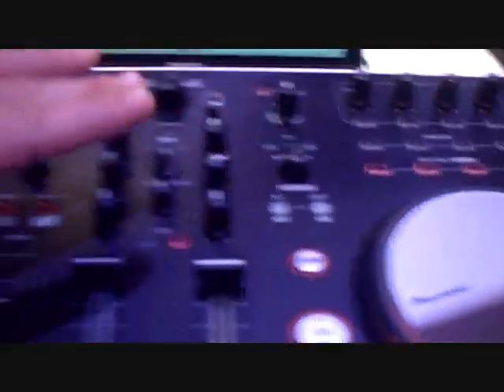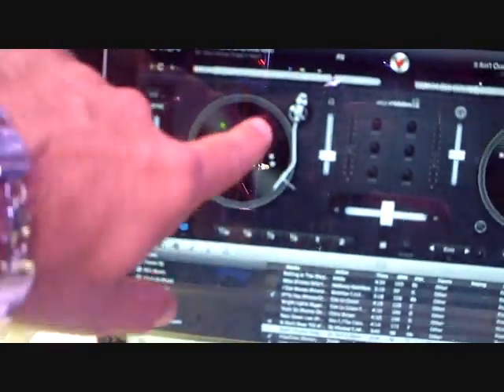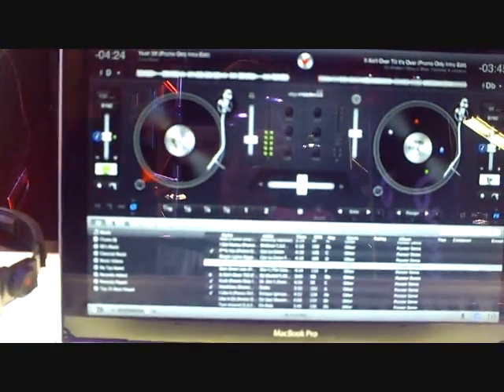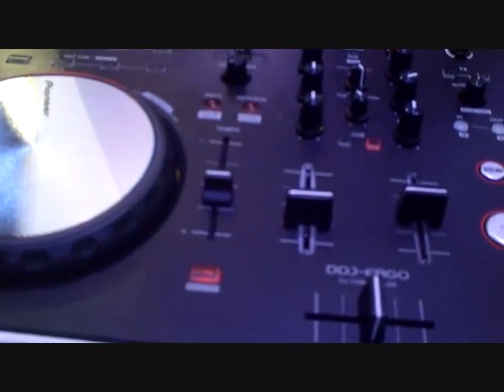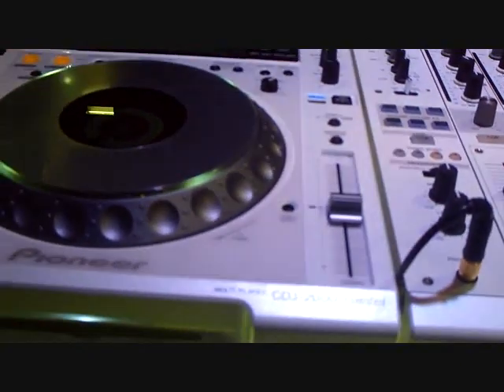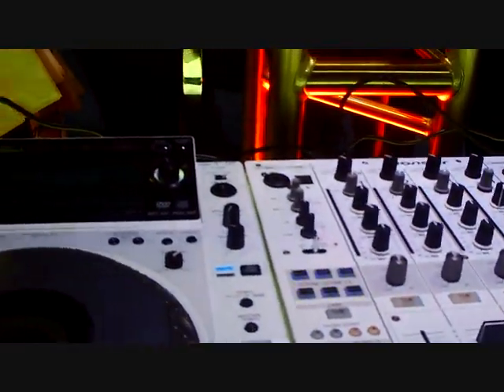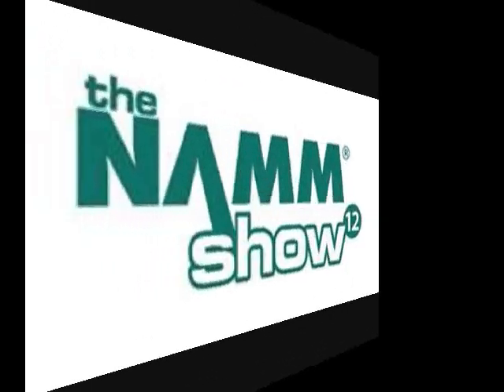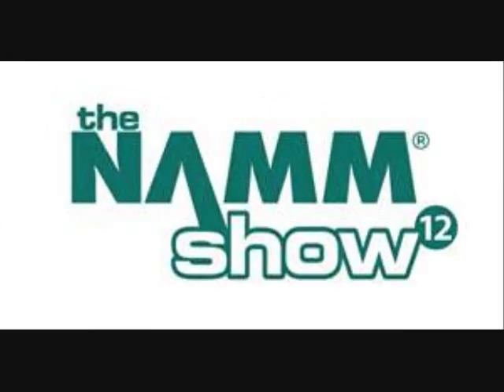Pioneer Pro DJ-NAMM 2012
Jay Brannan, from Pioneer Pro DJ, shows us the new DDJ-ERGO-V MIDI DJ Controller, that can play five different formats, and the limited edition brilliant white CDJ-2000, and DJM 900 Nexus mixer.Thanks Pioneer Pro DJ, and a special thanks to product specialist Jay Brannan.